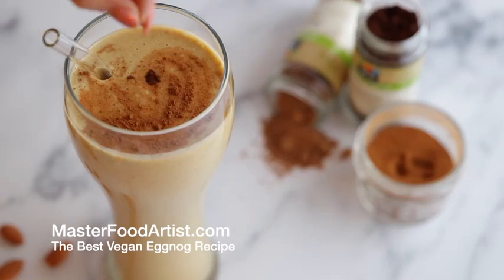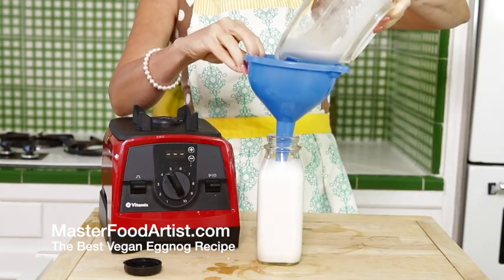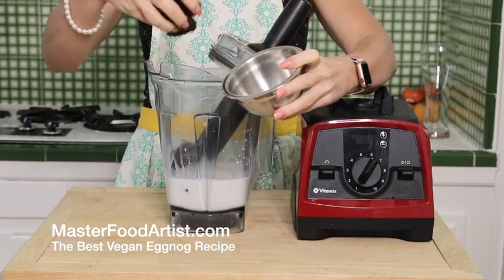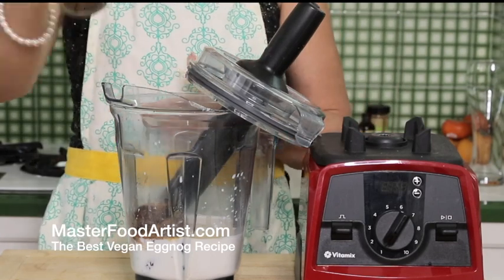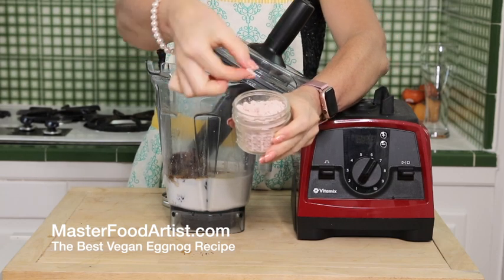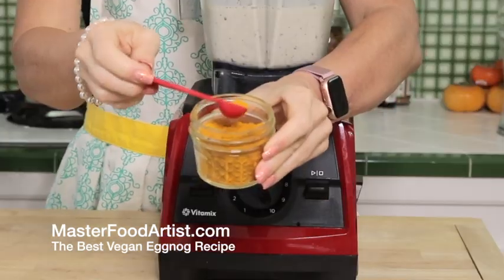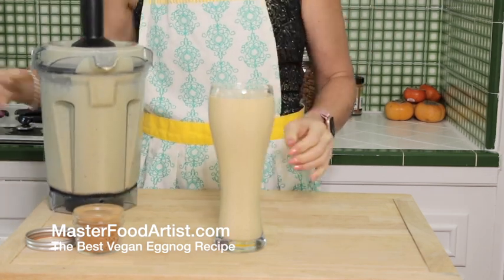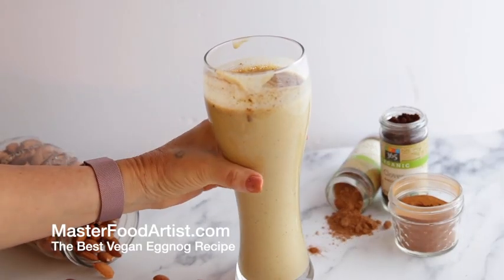Creamy and Delicious Raw Vegan EggNog Recipe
For one of the best vegan holiday recipes enjoy this creamy and delicious raw vegan eggnog recipe. Made with fresh nut or seed milk it’s sure to be a crowd pleaser at your next Christmas potluck or simply something sweet to snuggle up to during this holiday season. Completely free of eggs, dairy milk and alcohol you will be healthier and happier entering the 2019 year!

I often order my kitchen tools and organic foods on Amazon. to get organic ingredients. For a list of those ingredients and tools
Let’s connect further and get to know one another….
Loves you,
Darlene Loves